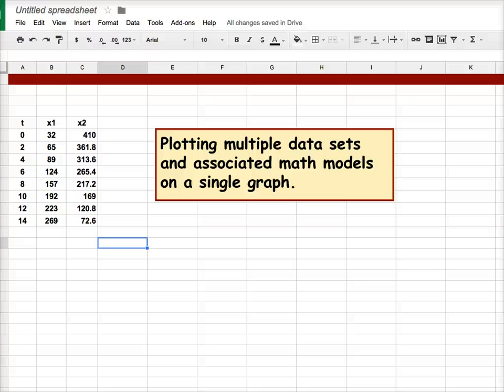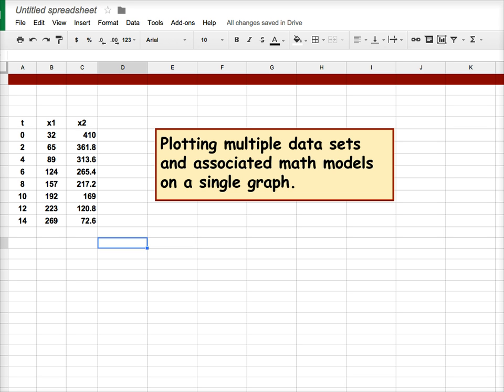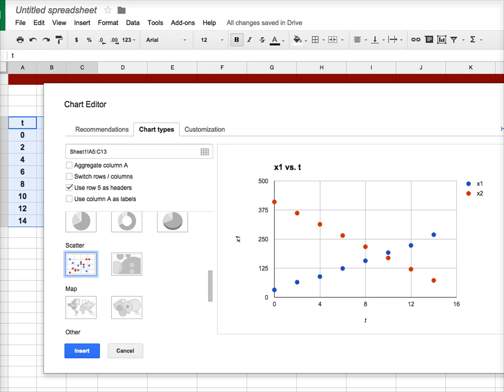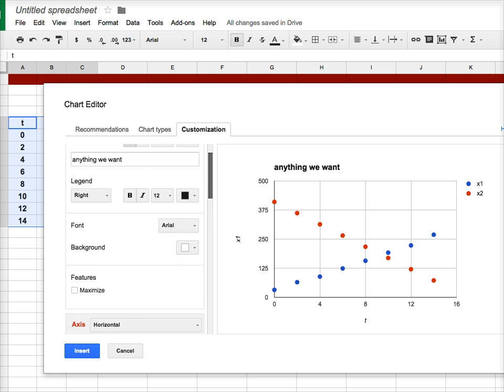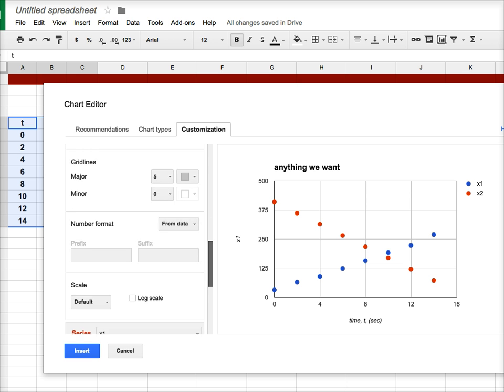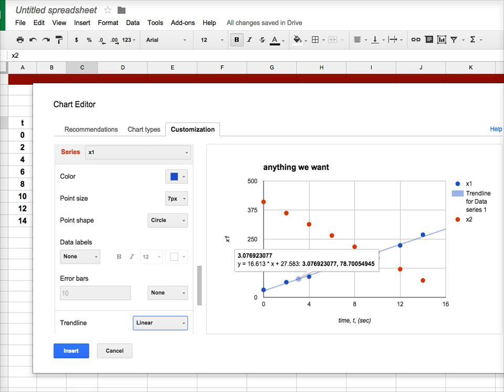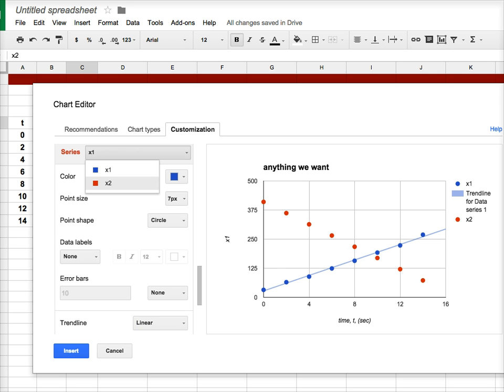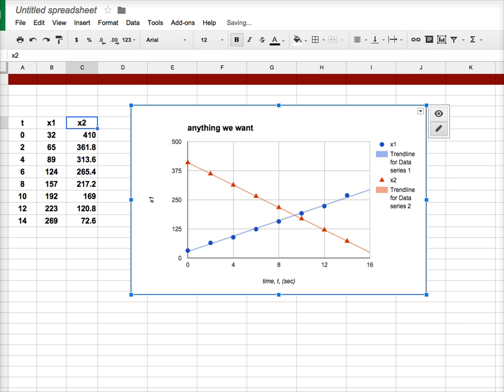Plotting Multiple Data Sets and Models